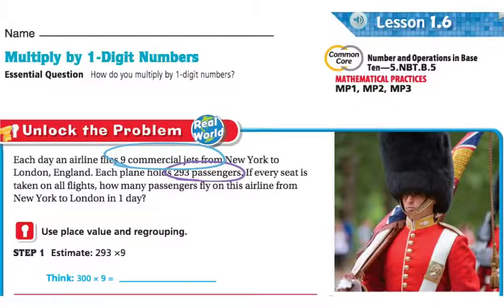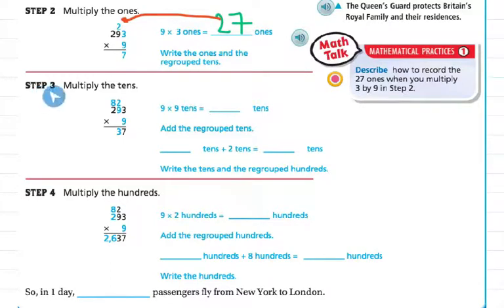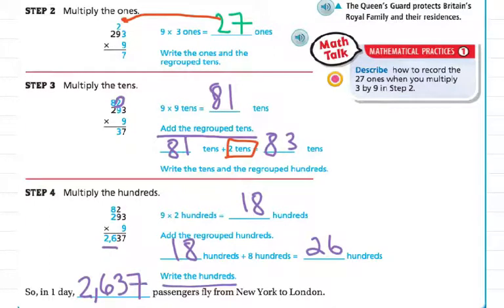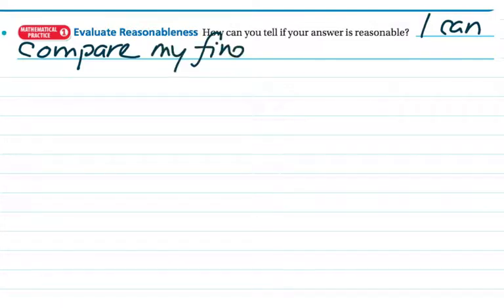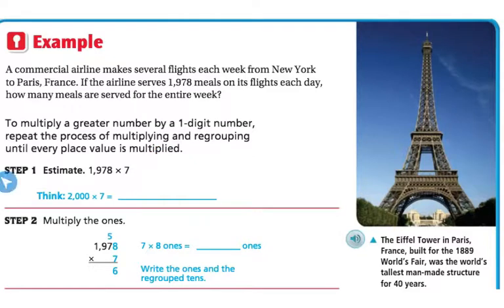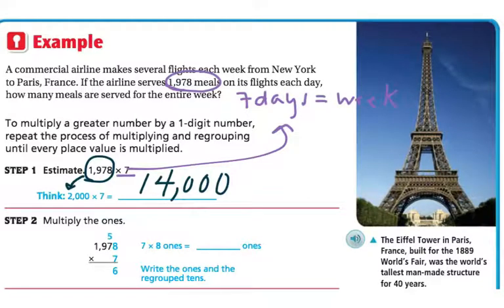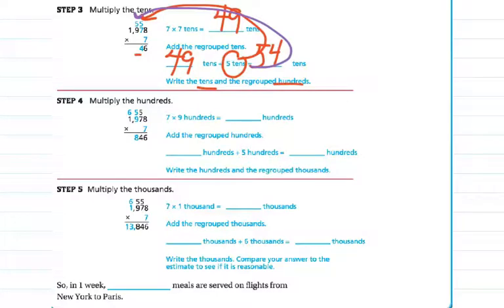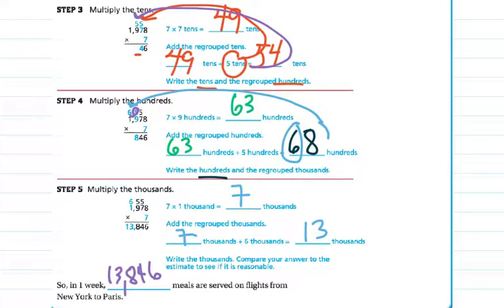Lesson 1.6 Multiply by 1-Digit Numbers